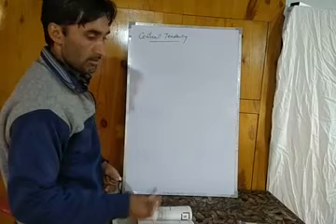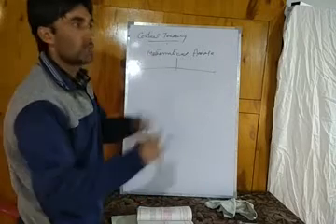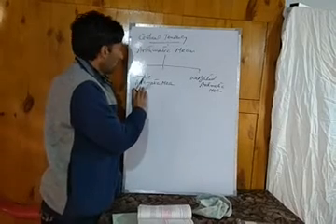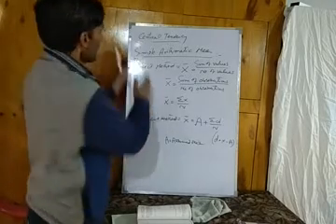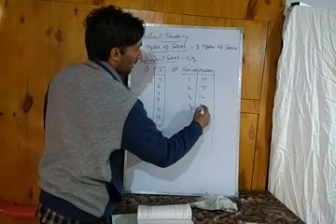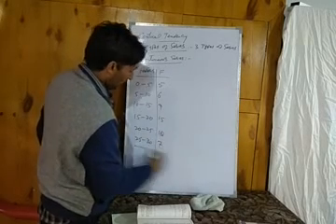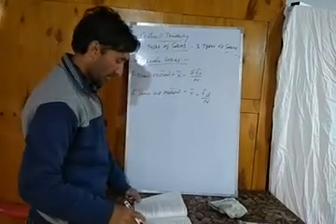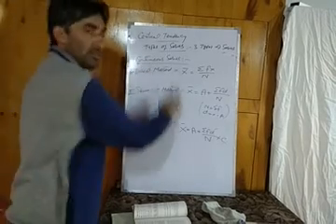Measures Of Centeral Tendency Part 1 (Class 11th)